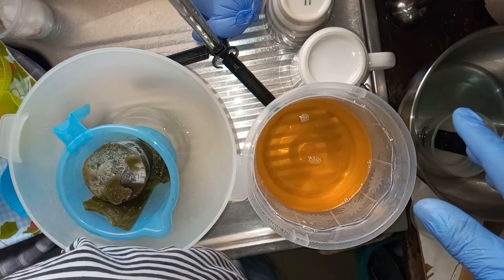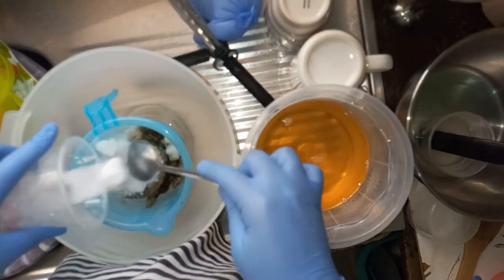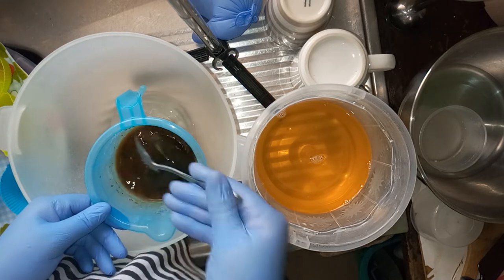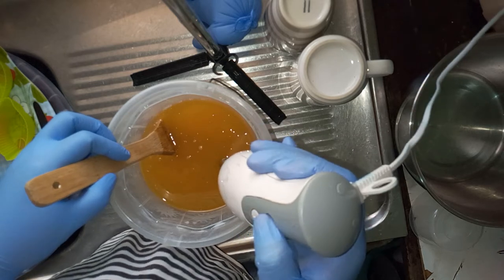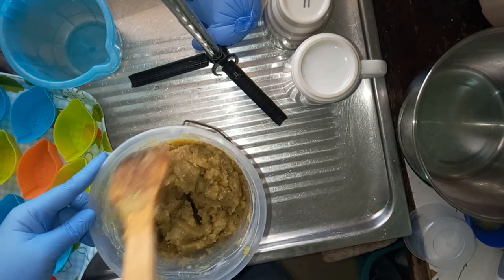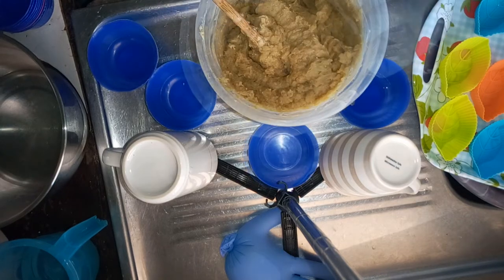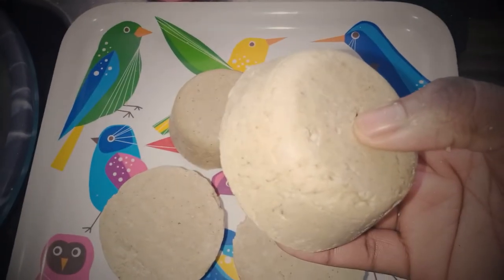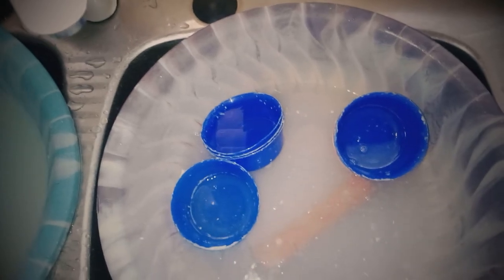How to make the world's UGLIEST best avocado soap with only 2 oils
In this video I will share with you how to make one of the worlds ugliest best  avocado soap with just 2 0ils. Even though the name of this soap might be a bit "no no", is my best soap and it has gotten good recommendations from individuals I gifted a few to. Some even use it as their hair shampoo bars.
This recipe I will be sharing with you is a gold mine.

The bars are a month today and it feels so beautiful on the skin. I will be great for persons with dry skin and delicate skin(kids).

Mine process ended up in counter top heat process soap but you can use the same recipe for a cold process method.

You can follow the same process and when it reaches trace you can pour into your molds.

Run your recipe through the lye calculator before you experiment on your own at home.

Recipe
Olive oil - 800g
Grassfed beef tallow - 200g
Lye - 130.05g
Avocado puree and neem powder(Frozen) - 265g
Sugar - 3%
Oatmeal - 20g

Distilled water - 35g (for dissolving sugar)
Fragrance/Essential oils (Optional)